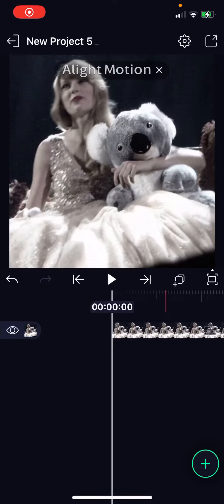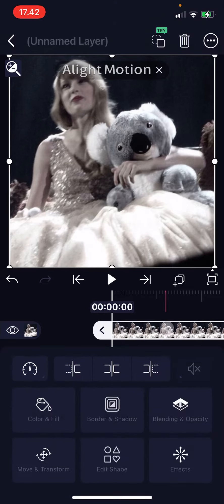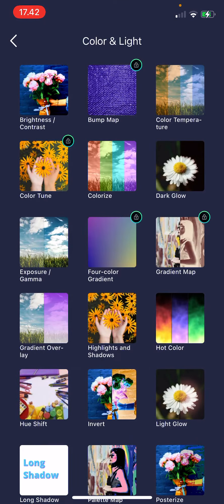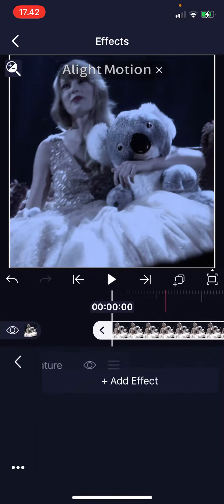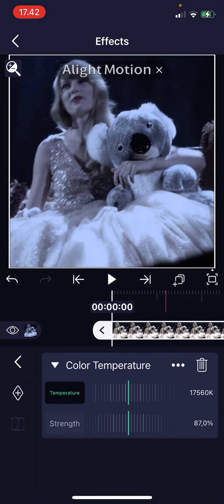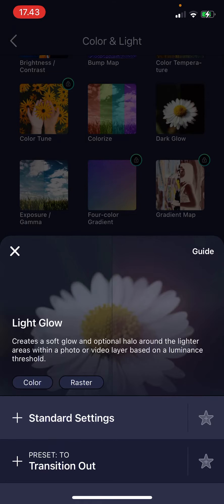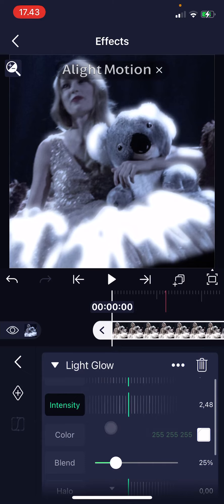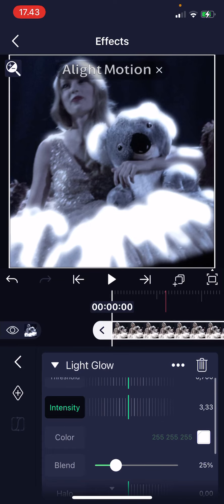How To Add Filters To Your Videos In Alight Motion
Add filters to your videos in Alight Motion by watching this tutorial.